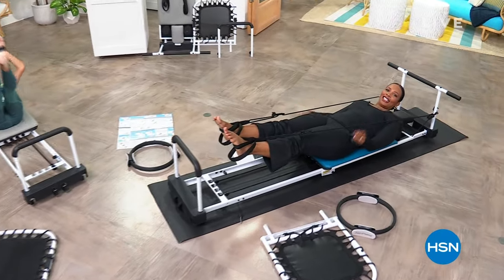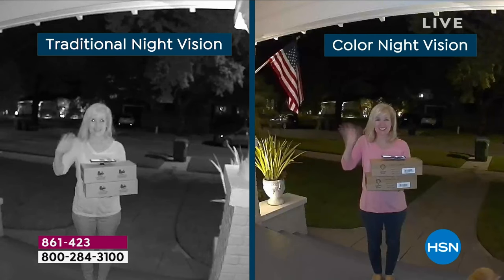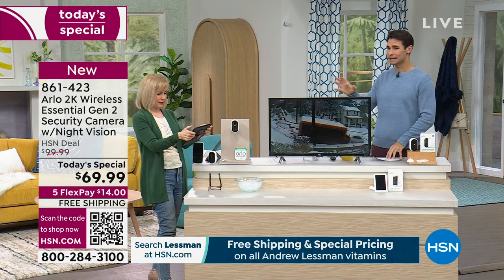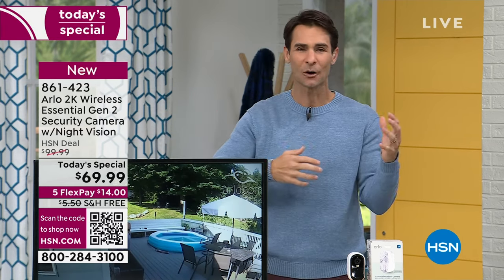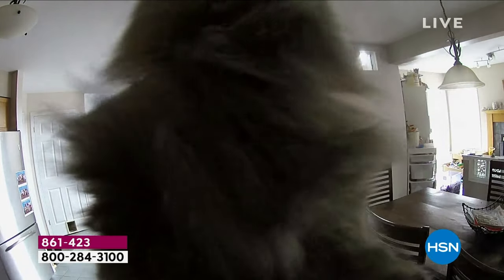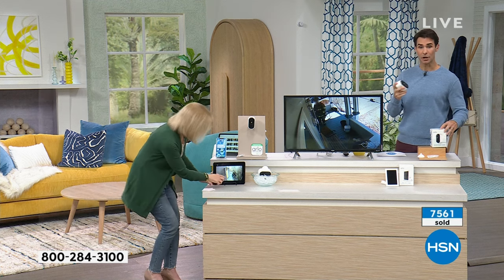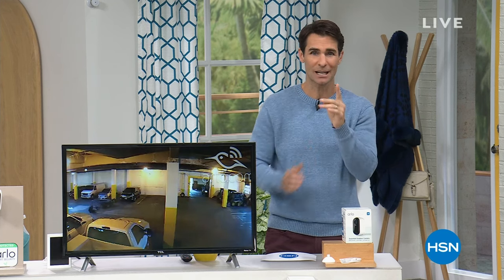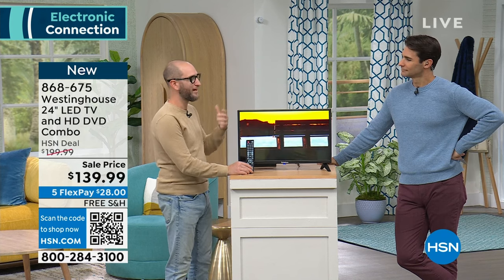HSN | Electronic Connection - Arlo 01.21.2024 - 10 AM